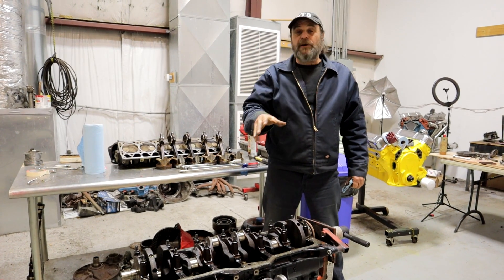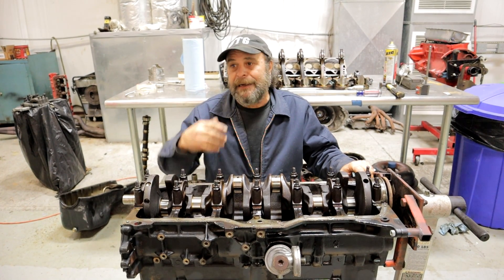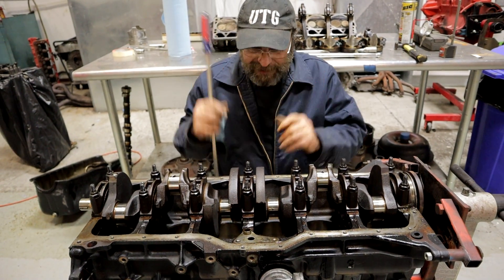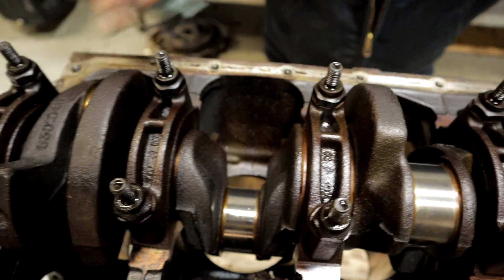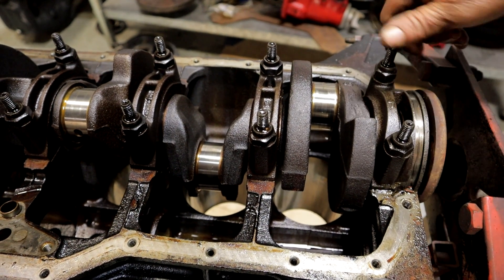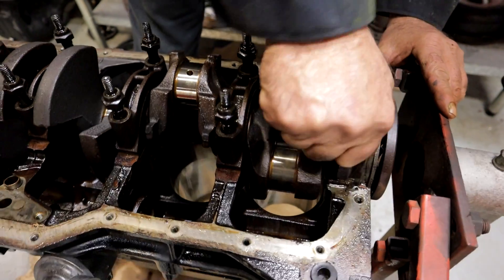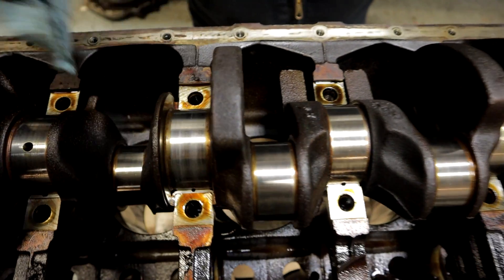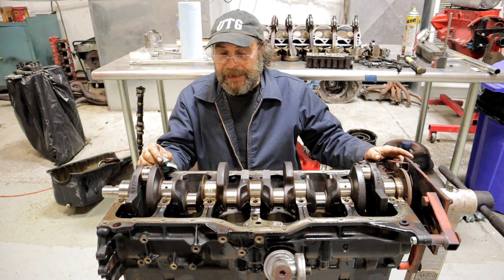Your First Engine Job - Digging Out The Crankshaft And Checking Critical Points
Unlike disassembling the rest of the engine, crankshaft removal requires making some measurements and observations before it's actually removed.  Here we look at the thrust clearance, journal bearing surface, main caps and main bearing condition to help assess which pieces are going need machining or replacing before we can proceed to order our parts.